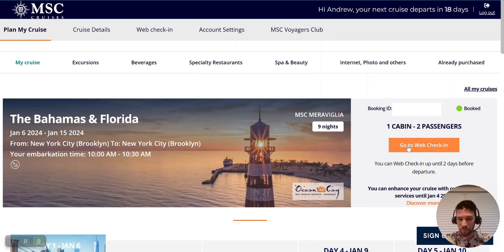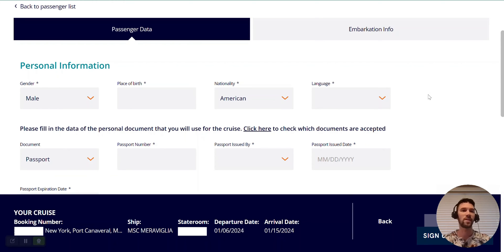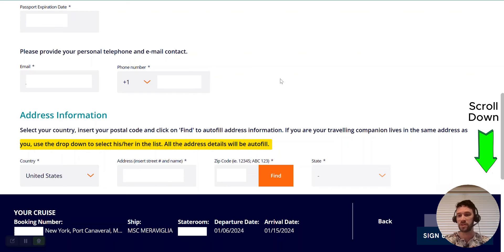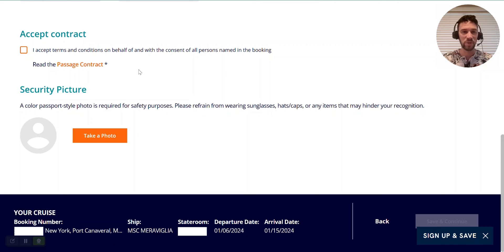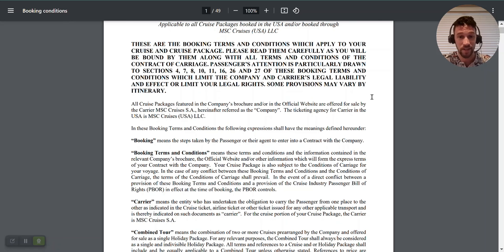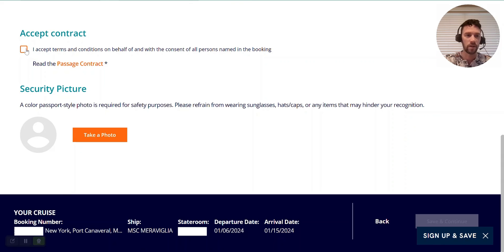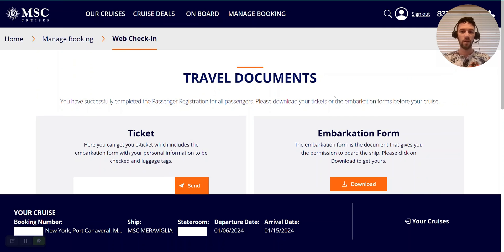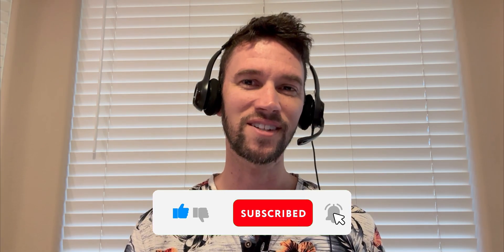MSC Check-In Process with Rocky - Tips for a Successful MSC Check-In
In preparation for our first MSC cruise on MSC Meraviglia, Rocky did something different for the channel: He recorded the check in process on his laptop so that we could share it with anyone that might be wondering what MSC's check-in process looks like.

Follow along as Rocky discovers some typos and learns some lessons (ctrl click links!) through the MSC Check In process!

Tips for a successful check in:
- Have your passport and travel documents ready
- Everyone will need to take a photo; be camera ready (we were not! lol)
- Be sure to open hyperlinks in a new window
- Keep in mind, check-in steps may vary/change

-Mark and Rocky